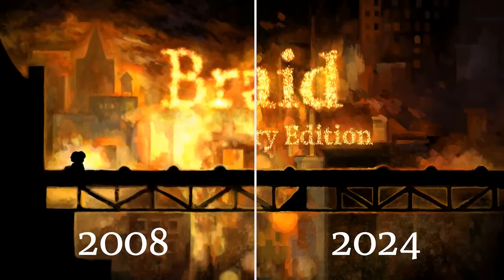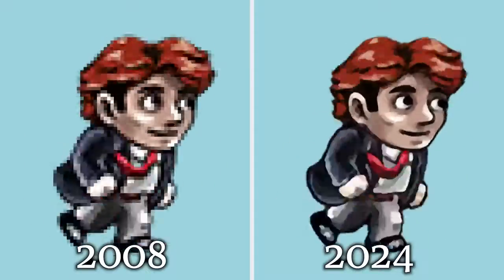Braid Anniversary Edition: Announcement Trailer for Nintendo Switch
Pedro Zambarda apresenta novo vídeo.